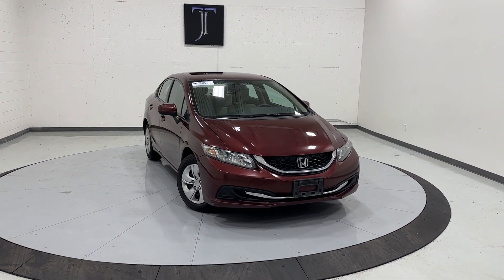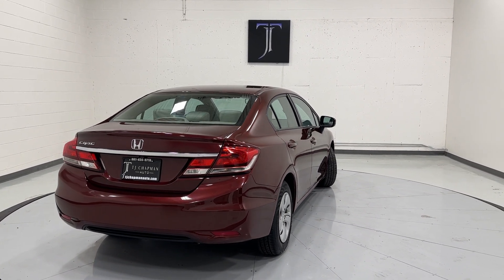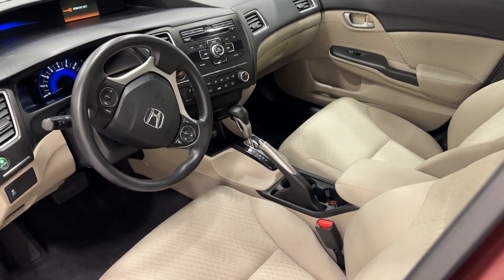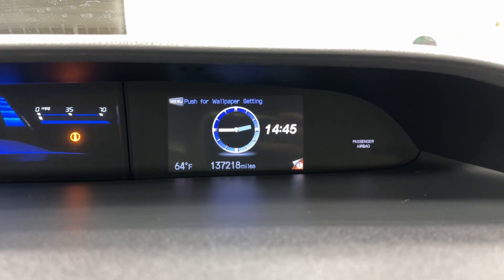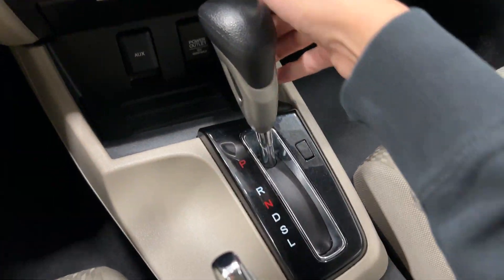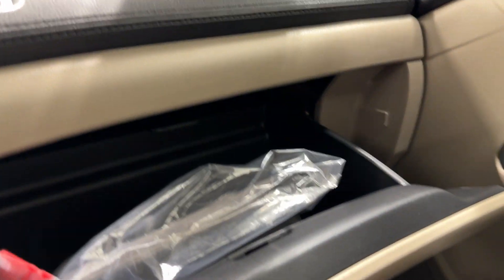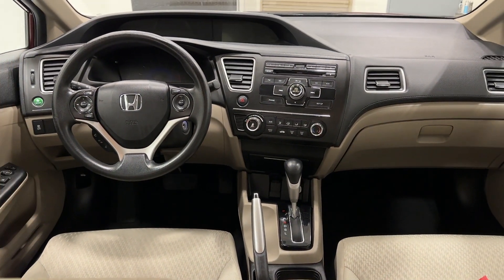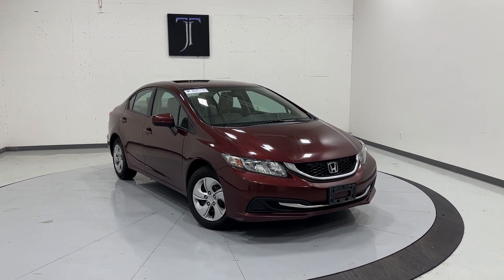2014 Honda Civic for sale!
2014 Honda Civic LX, 137k MIles, $20k MSRP

+ Cruise Control
+ Bluetooth Audio
+ Back-Up Camera
+ Power-Assist Speed-Sensing Steering
+ Halogen Headlamps